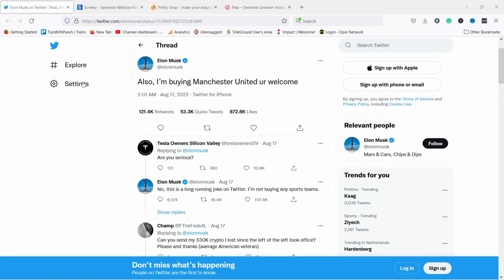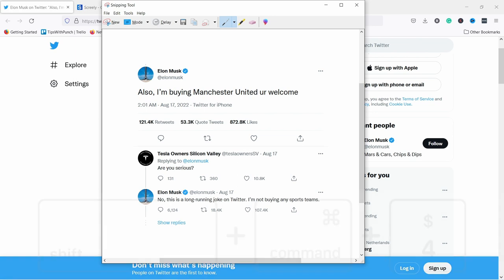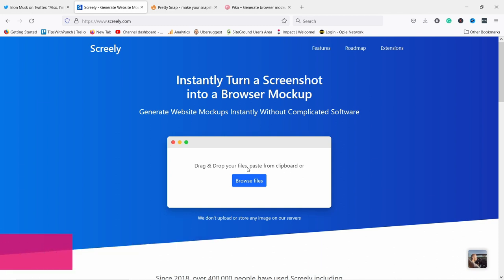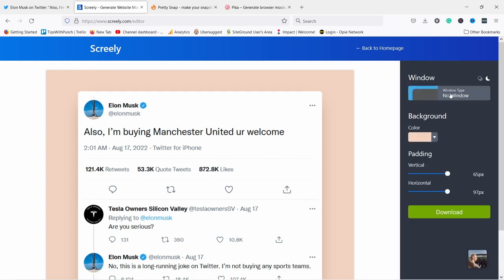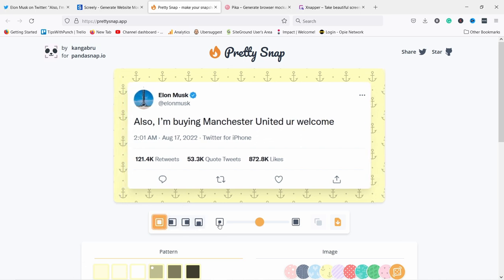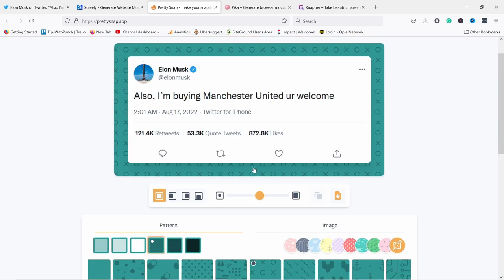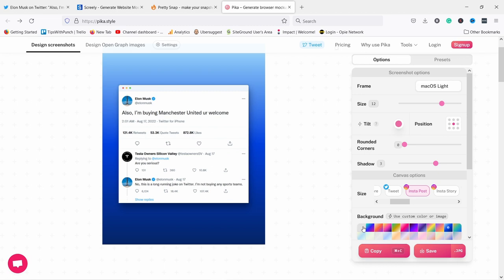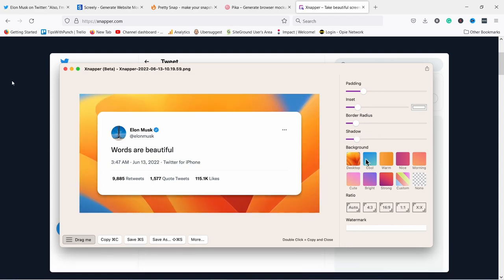Make Beautiful Screenshots on Mac & Windows (3 Screenshot Editors)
I’ll show you how to make beautiful screenshots with customized backgrounds and shadows. And you can use these on your website or social media or anywhere else you need them.  This will work on Mac or Windows since all of these are online tools, and they are free.

(00:00) What to expect
(00:30) How to take screenshots (mac & windows)
(01:24) #1 Tool (Screely)
(02:33) #2 Tool (Screely)
(03:26) #3 Tool (Screely)
(04:07) Bonus for Mac users